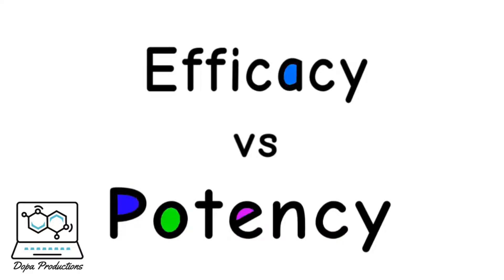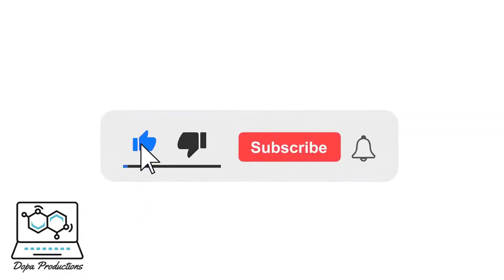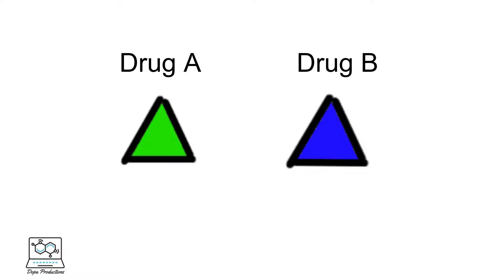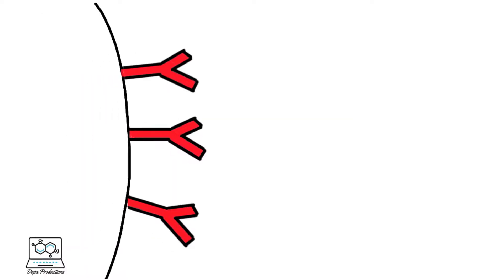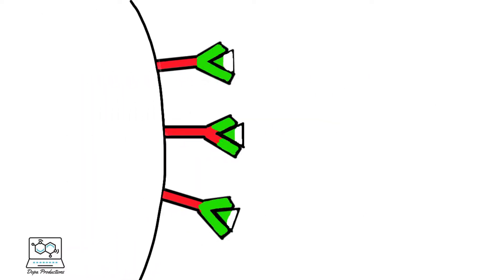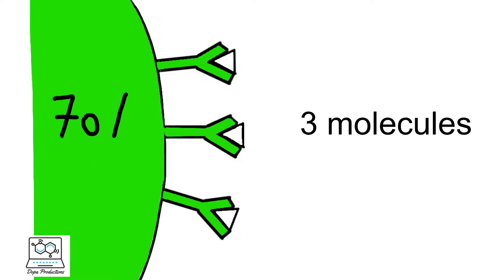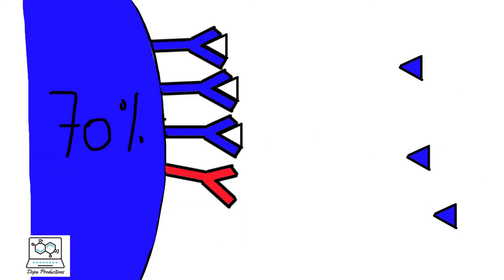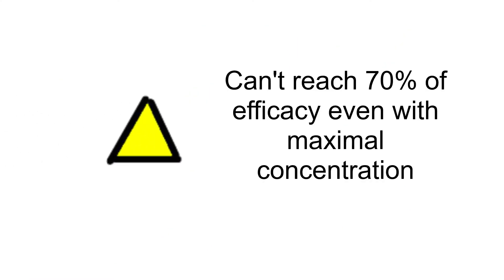Efficacy Vs Potency- Easily Explained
This video will illustrate the difference between potency and efficacy of the medications.

After finishing the video you will be able to differentiate between the two terms and be able to use them at the right time.